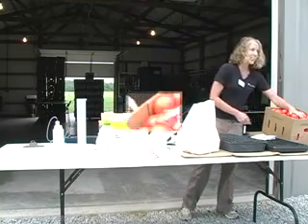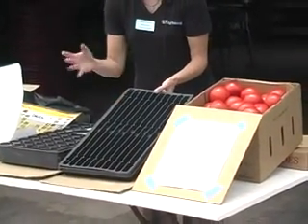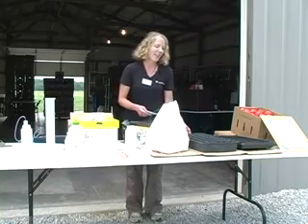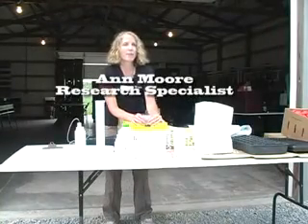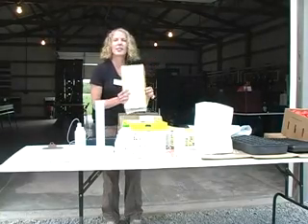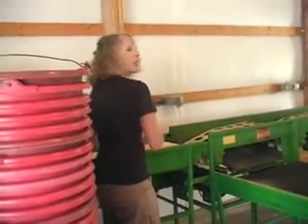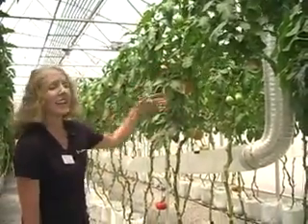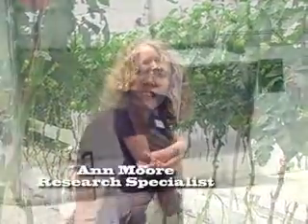Hydroponic Tomatoes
The University of Tennessee hydroponic tomato trials at the Plateau Research and Education Center in Crossville, TN.    A discussion of some of the key concepts of commercial growth of tomatoes in hydroponic green houses and some explanation of the trials underway at the Center.